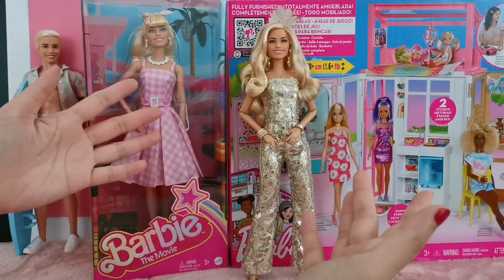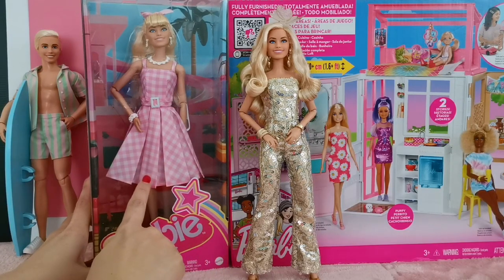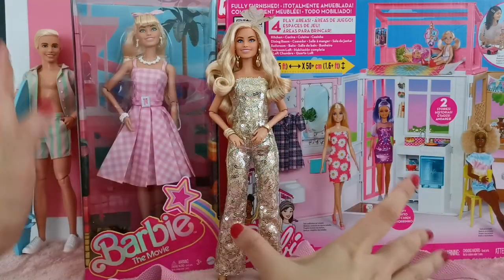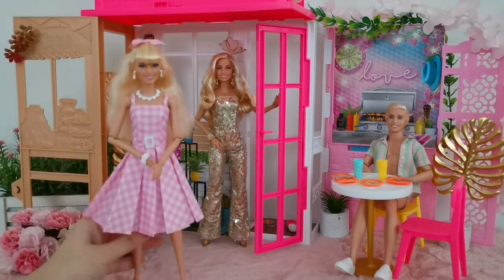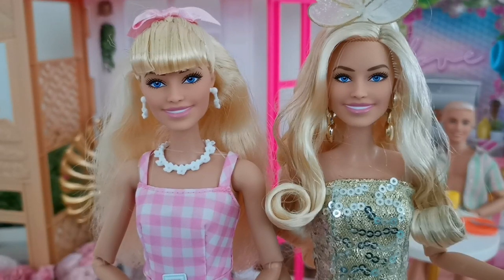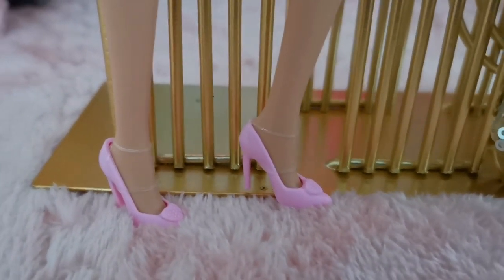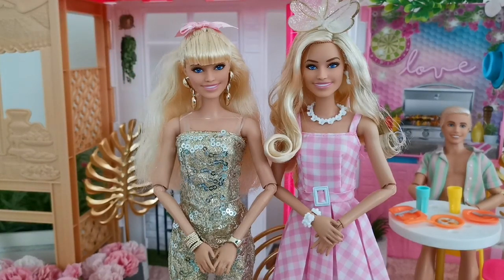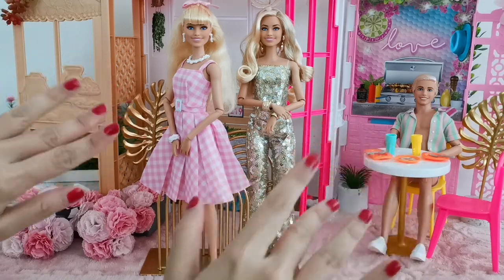Margot Robbie Doll Comparison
I finally got my hands on this basic Margot Robbie Doll from the Barbie the Movie Doll.

Priced at MYR159.90, I managed to order her through Lazada, an online shopping platform in Malaysia.

In this video, I've compared her with the deluxe doll to see what are the difference between the two.

Let me know what you think about this doll. Will you add her into your collection?